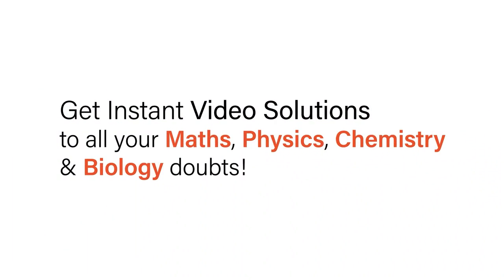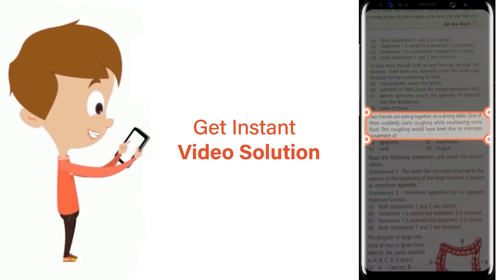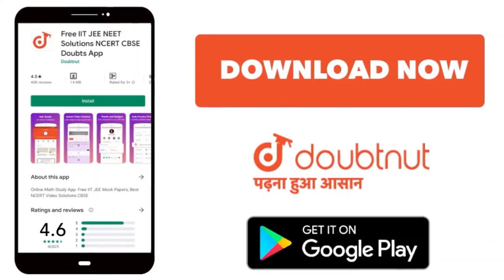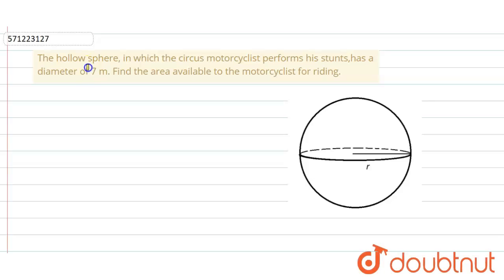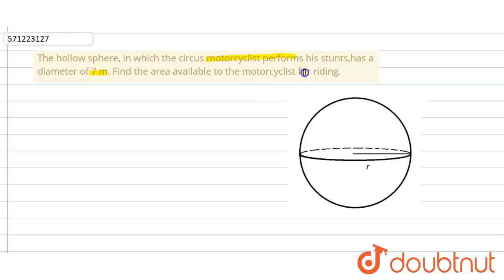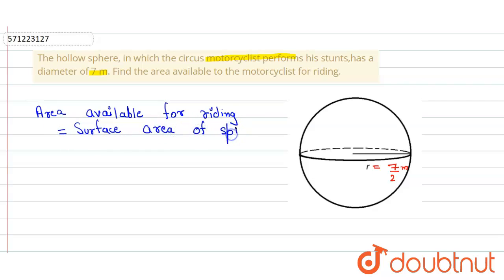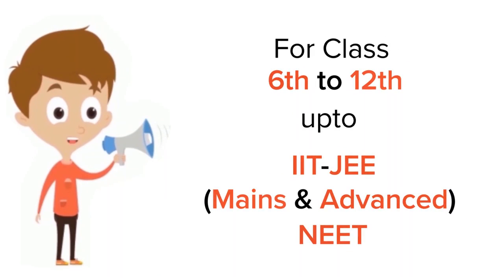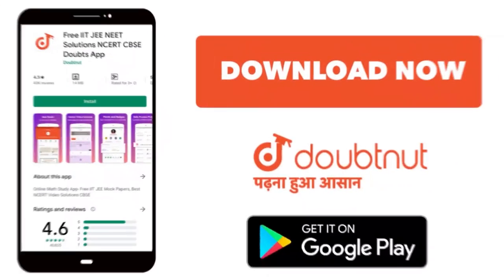Thehollow sphere, in which the circus motorcyclist performs his stunts,has a diameter of 7 m. Fi...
Thehollow sphere, in which the circus motorcyclist performs his stunts,has a diameter of 7 m. Find the area available to themotorcyclist for riding.
Class: 9
Subject: MATHS
Chapter: SURFACE AREAS AND VOLUMES
Board:CBSE

👉 Have Any Query? Ask Us.